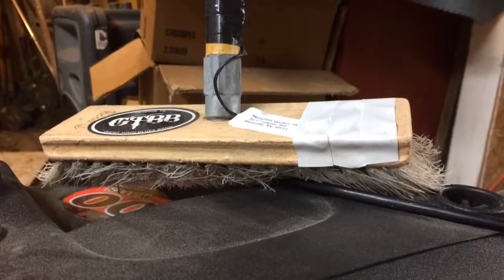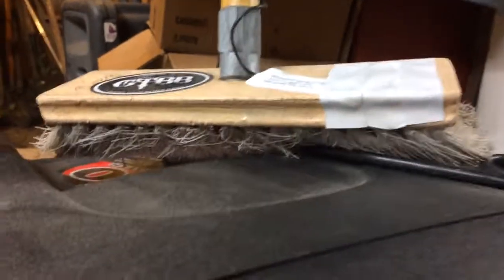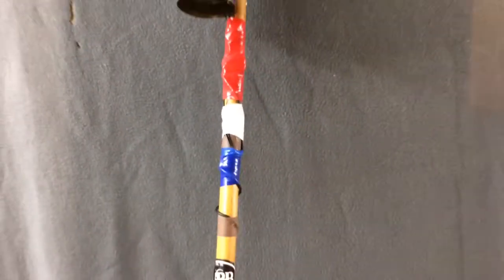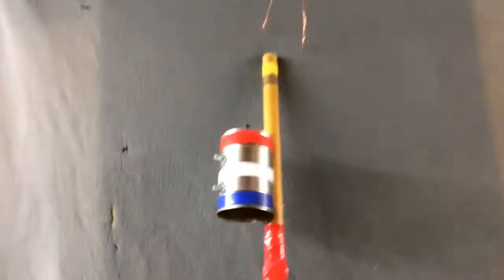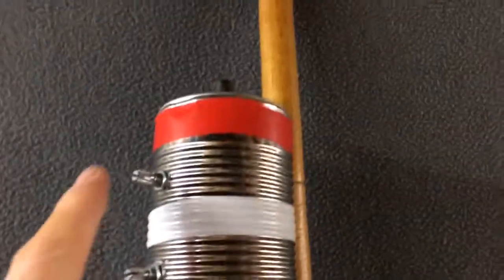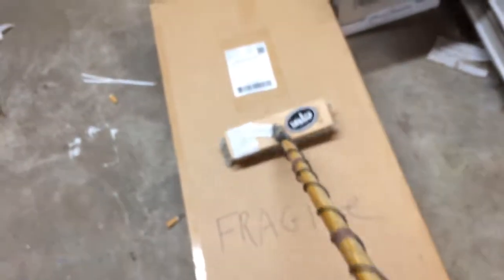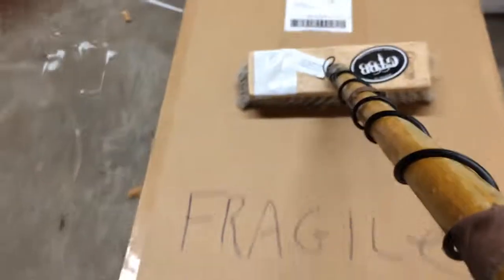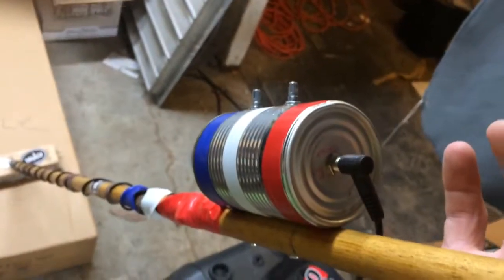Ghost Town Blues Band - Electric Analog Broom by Memphis Cigar Box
Ghostownbluesband.com